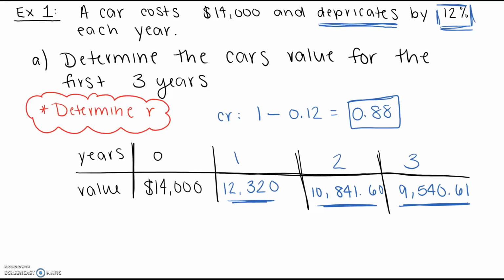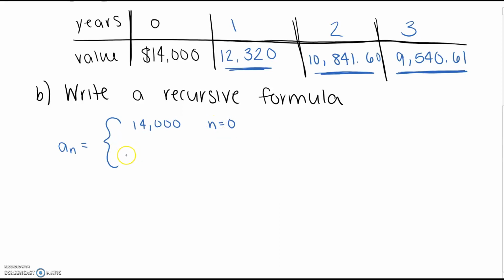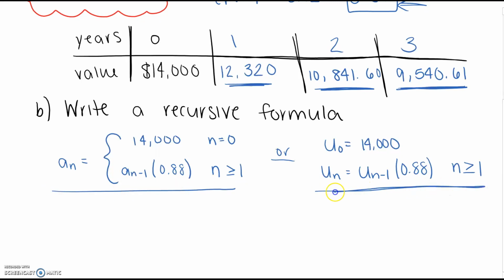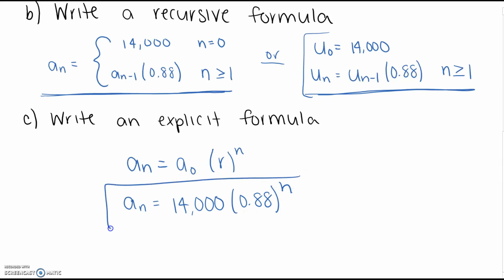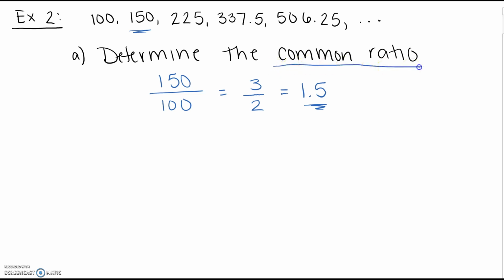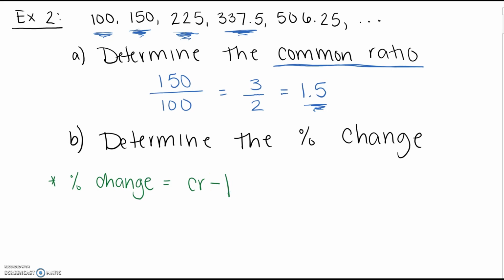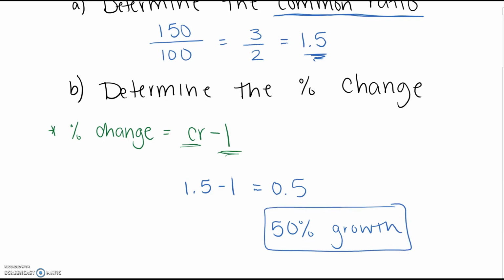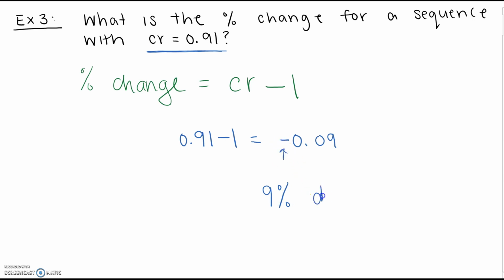A2 Sub Plans- Arithmetic Vs Geometric Seq. Part 2